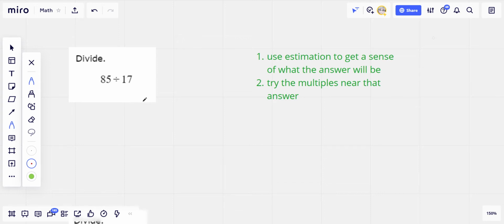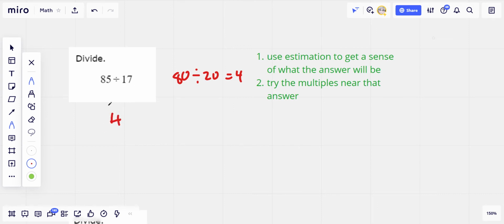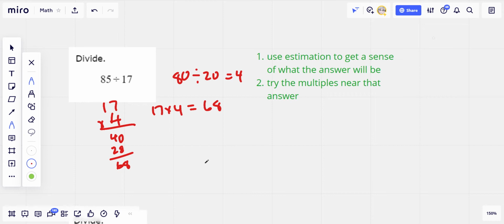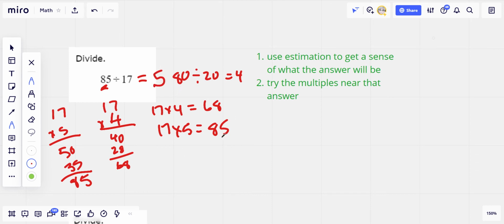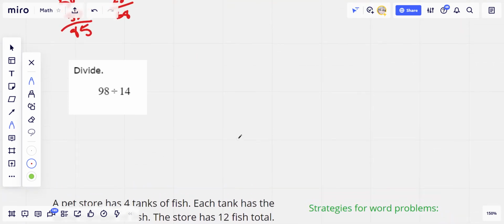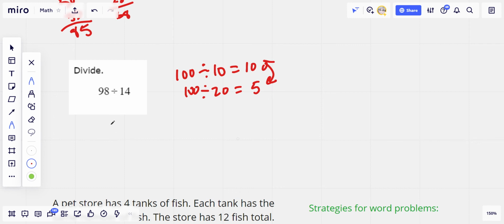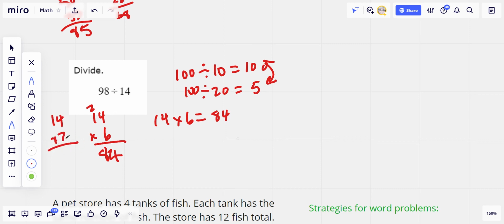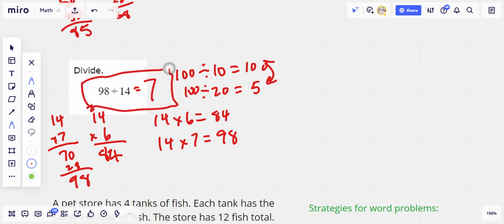Whole number division 2 digit by 2 digit no remainder